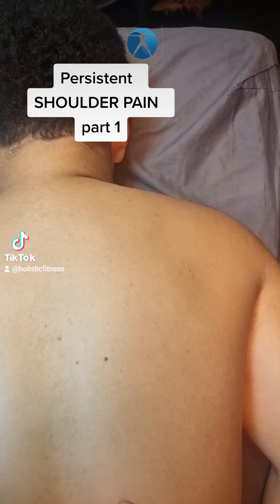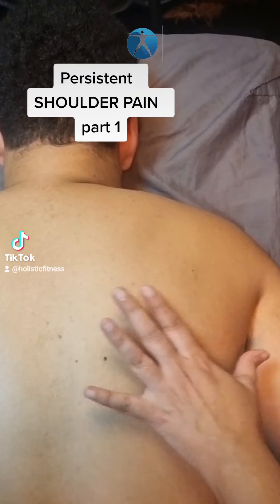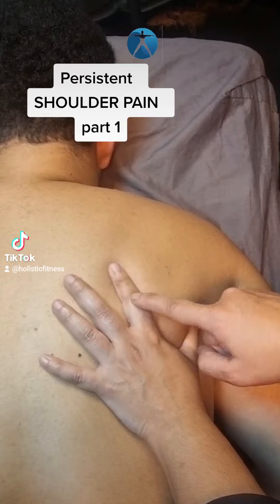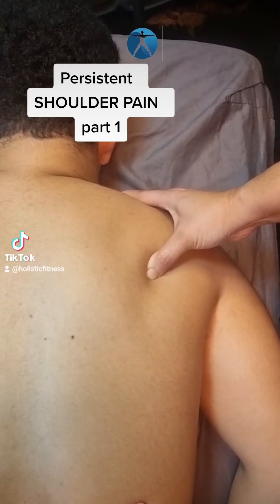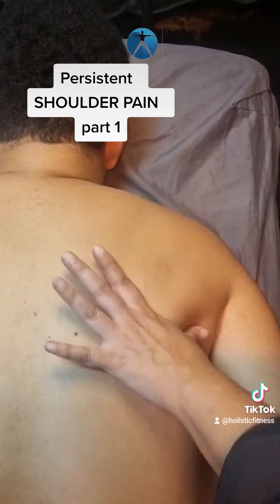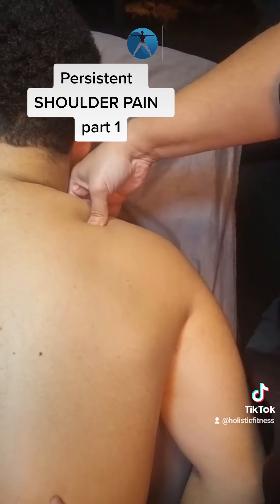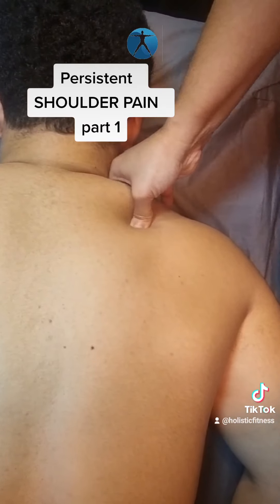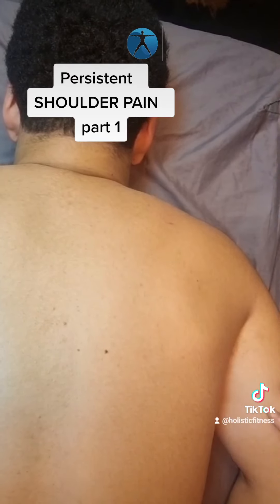Persistent shoulder pain Try these simple steps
Compression technique to help reduce your shoulder pain  simple two point on your shoulder blade